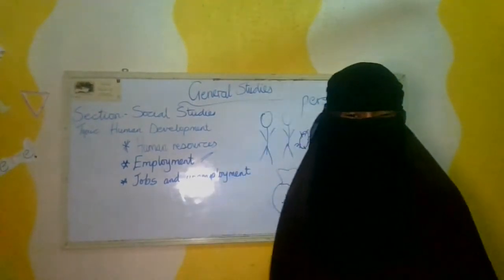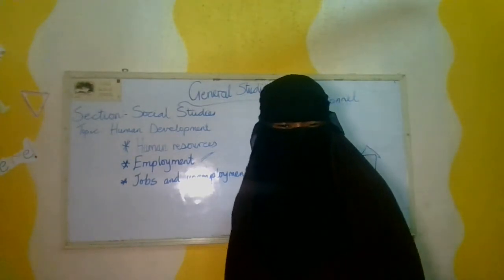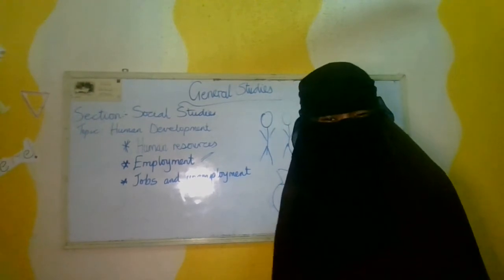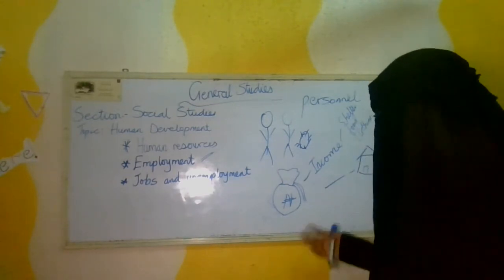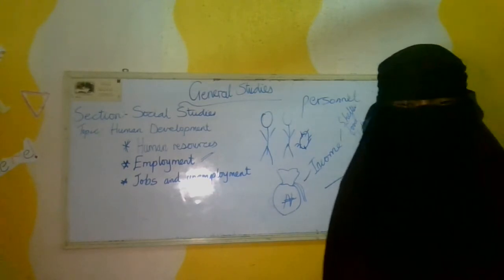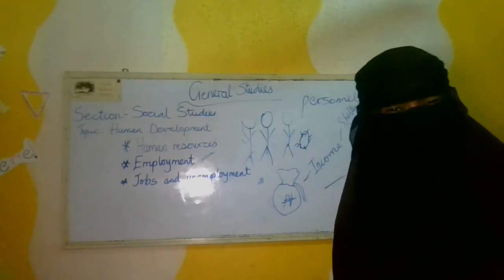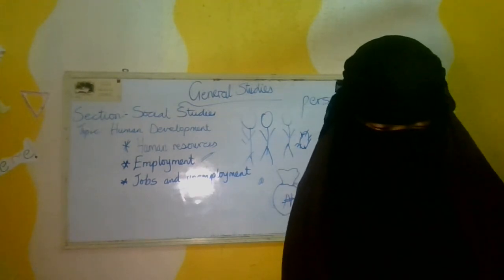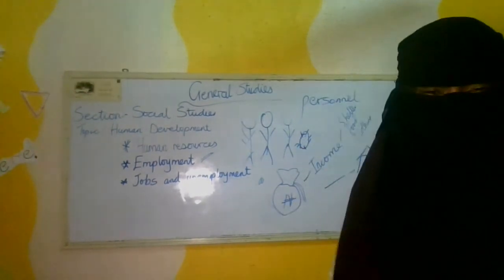Human Resources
Social Studies Lesson on Human Resources